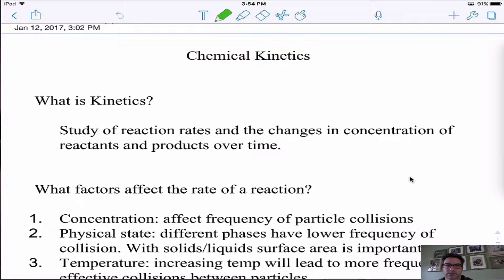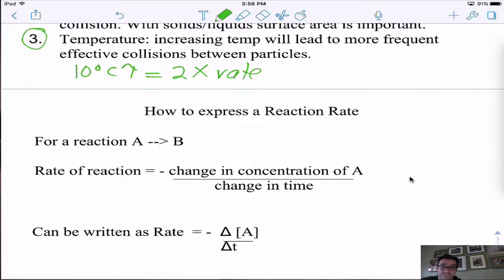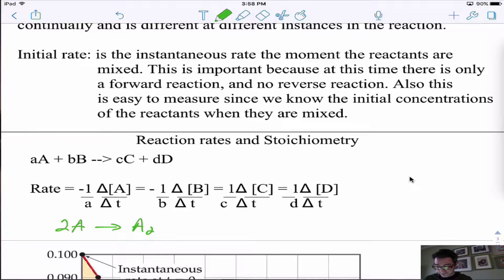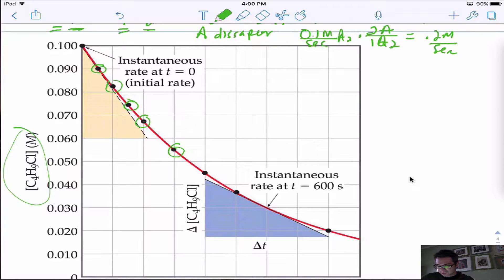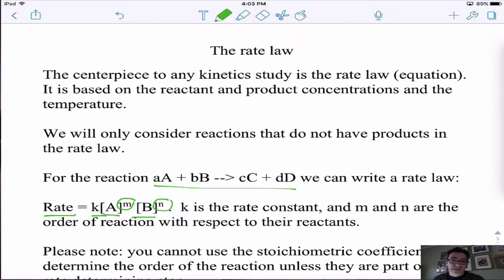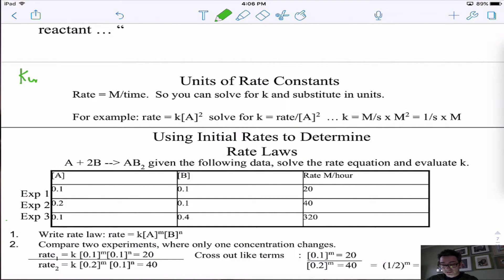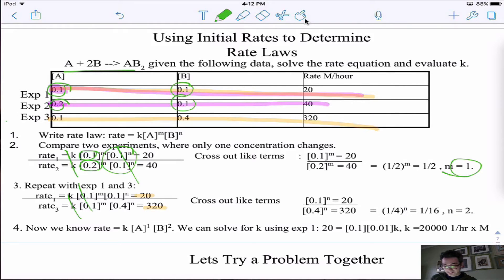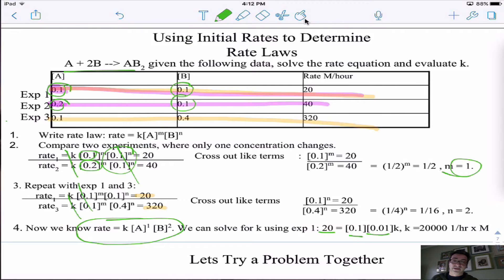NS-IB Unit 08 Kinetics Slides 01-08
This video discusses what a rate is and what the rate law is. A worked problem to solve for the rate law orders and rate constant is shown at the end of this video.